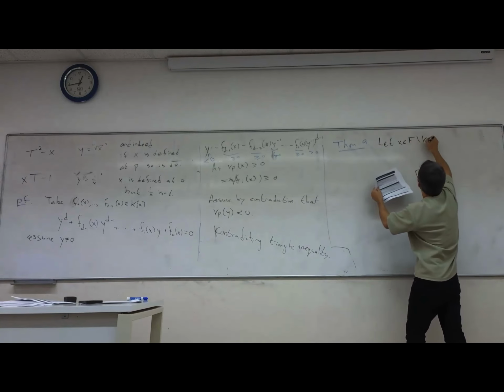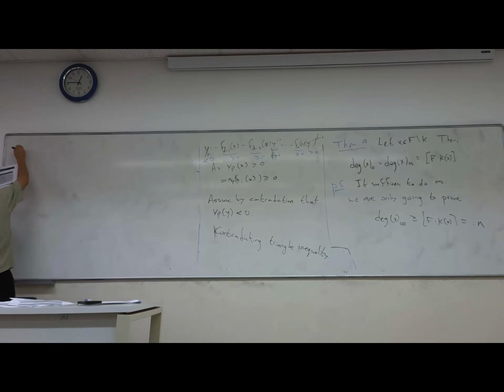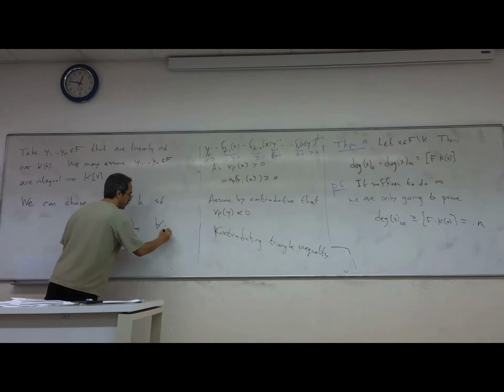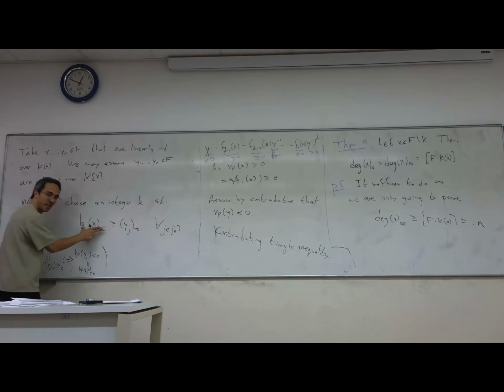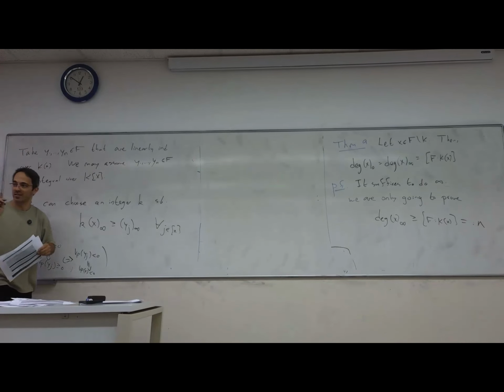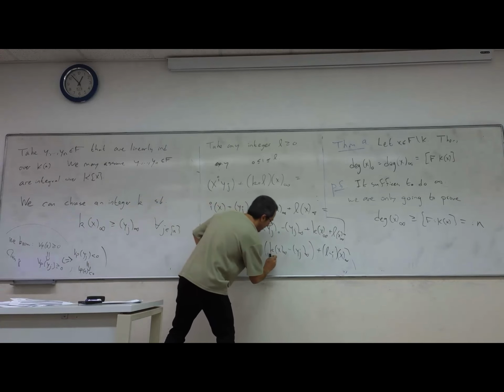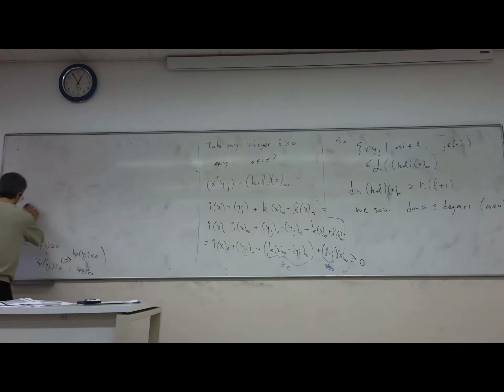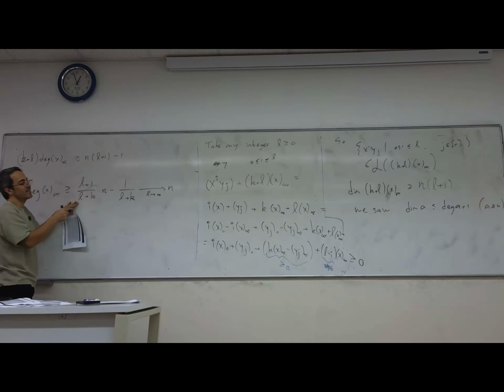AGC Lecture 6e - The degree of the zero and pole divisors